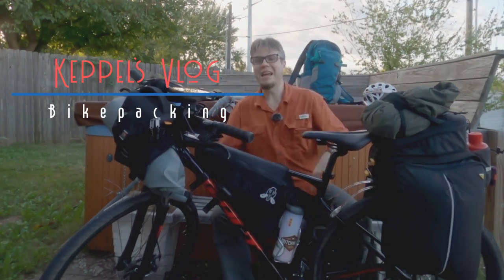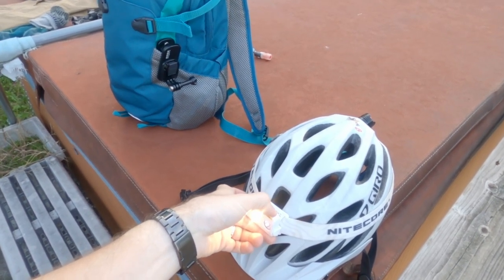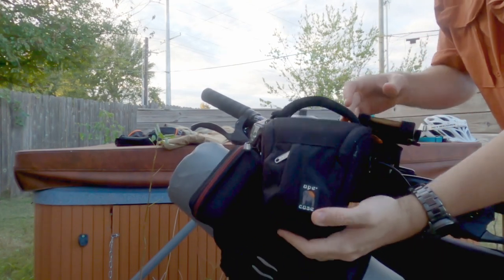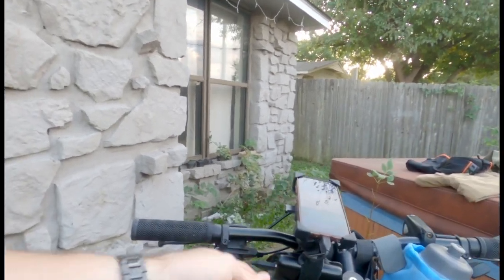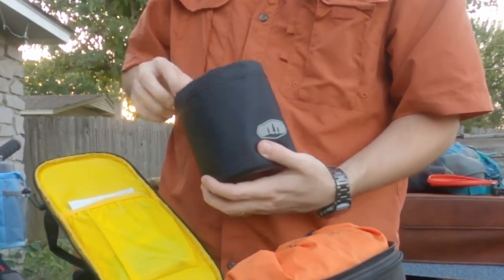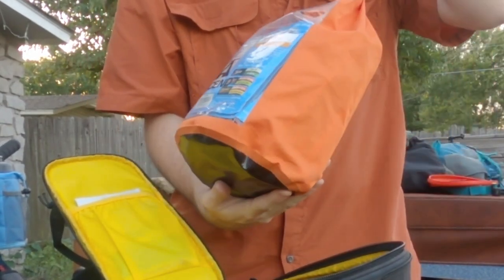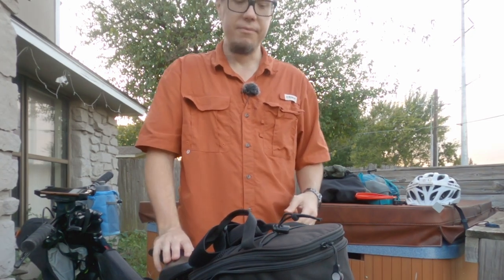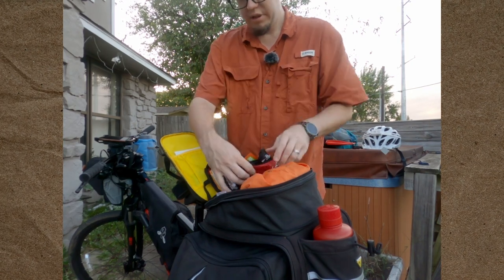Gear Overview | Cycle Touring | Keppel's Vlog 12 | Katy Trail 0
I'm preparing to head to the longest rails-to-trails route in the country - the Katy Trail in Missouri. What do you bring on a 250-mile bikepacking trip or cycle tour? This is what I've packed!

Chapters
00:00 Intro
00:47 Clothing
03:00 Backpack
04:54 Handlebar packs
09:47 Frame Pack
12:48 Panniers & Trunk Bag
20:34 Map Info
22:45 Outtakes

Recording gear used:

Sony ICD-UX570 Audio Recorder
AGD "Das Beste" mic and deadcat
DaVinci Resolve 17

"Adventure"
"Sunny"